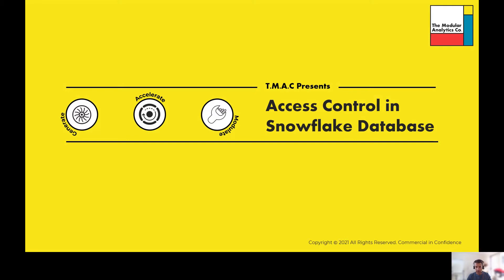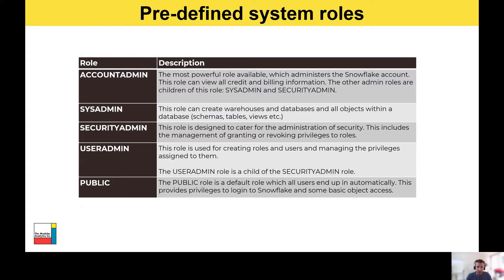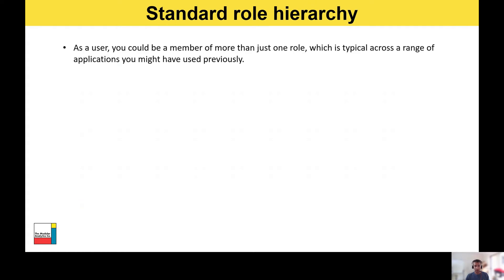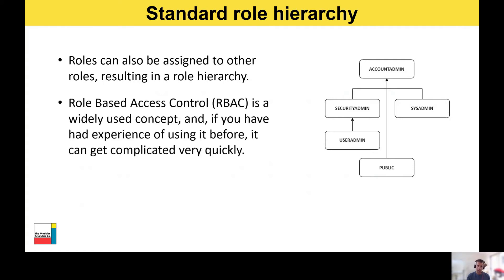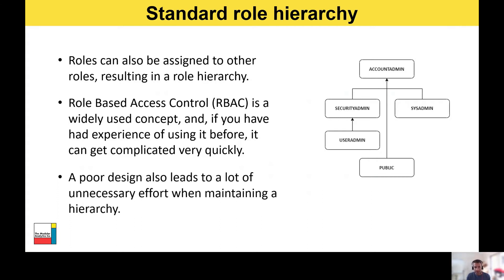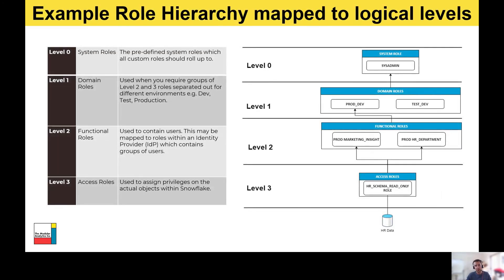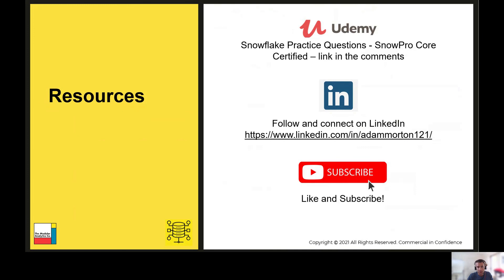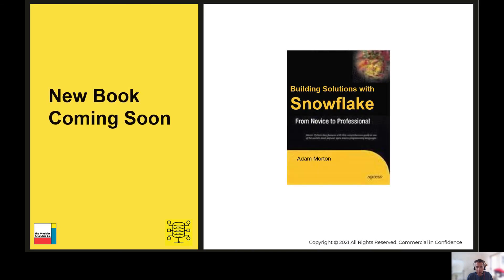Access Control in Snowflake Database ~ Snowflake Tutorial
How does the Role Based Acces Control (RBAC) in Snowflake work?

How can you best leverage the features it offers to make them work for you, not AGAINST you?

In this video I share how access control works, and an approach you can adopt to make it easier to design, implement and manage user access!

Here, on this channel, I share with you what the product documentation doesn't - real world advice based on working with several Snowflake implementations.

Mastering Snowflake is accepting applications now to work with us in a small group. Serious inquiries only pls.

Contents:
0:00 - Introduction
0:56 - Pre-defined system roles
2:06 - Standard Role Hierarchy
3:46 - Inheritance
5:16 - Object Hierarchy
6:00 - Extending the Role Hierarchy
9:02 - Mapping the Role Hierarchy to Logical Levels